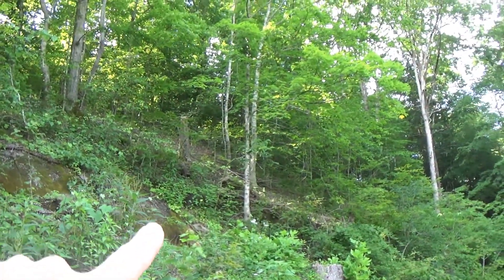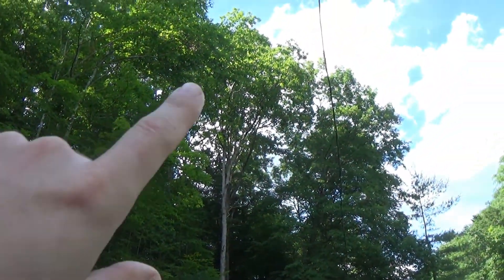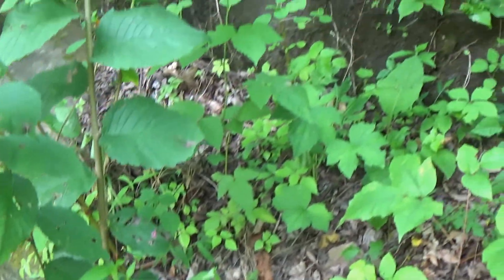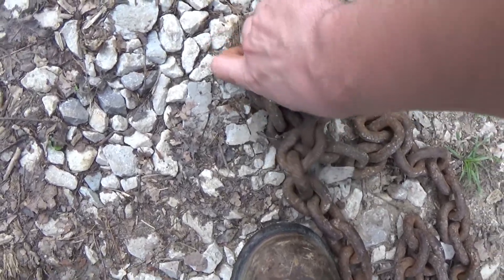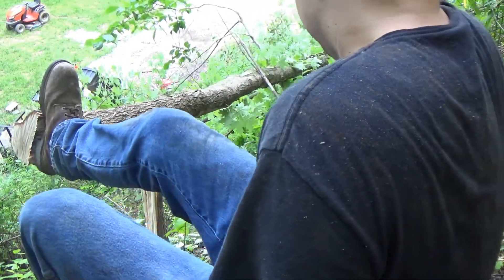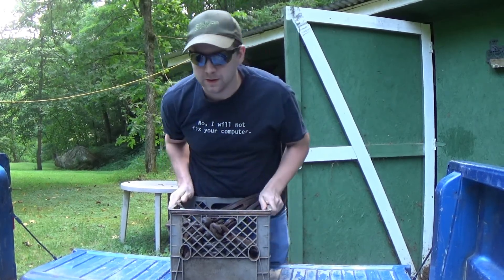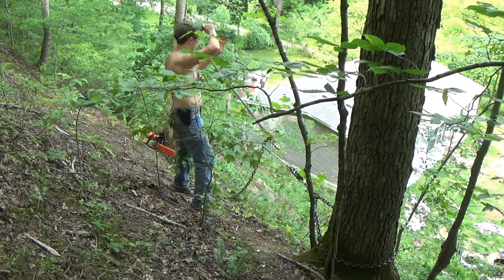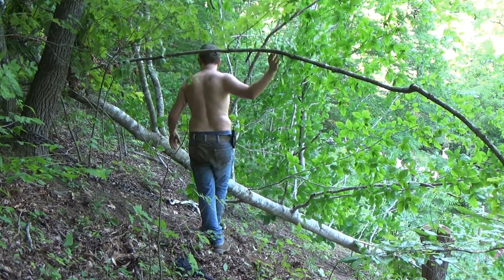VLOG - Clearing Danger Trees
The power company ran our power line differently than I thought they would.  I cut several trees before the house was even in place, but never anticipated this path for our electric wire, so I have a lot more trees to cut, and since the house and wire are now in place, I'm having to pull them up hill away from those items.